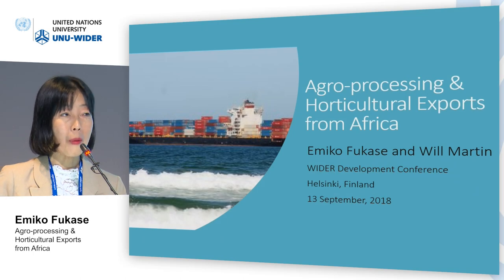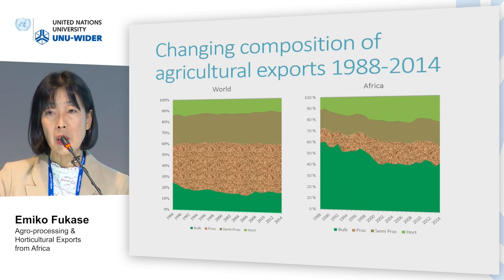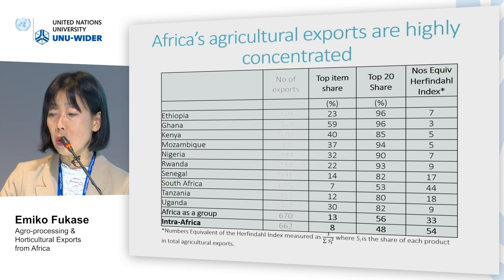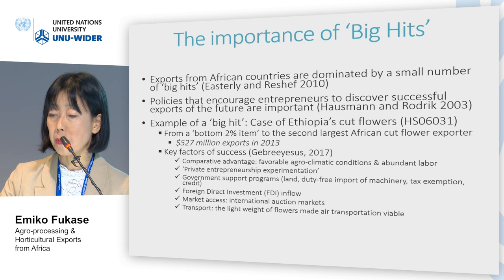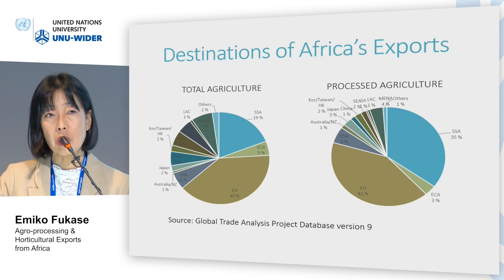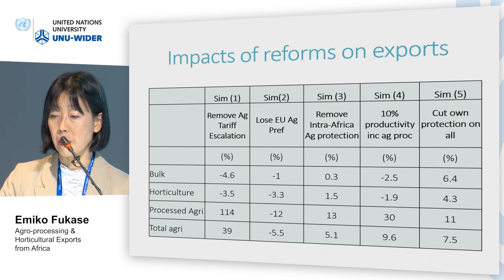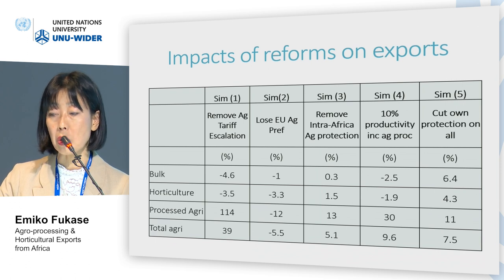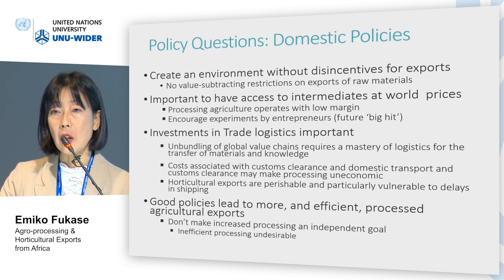Think development – Think WIDER | Parallel 1.1 - Emiko Fukase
Parallel 1.1 | Industries without smokestacks: industrialization in Africa reconsidered